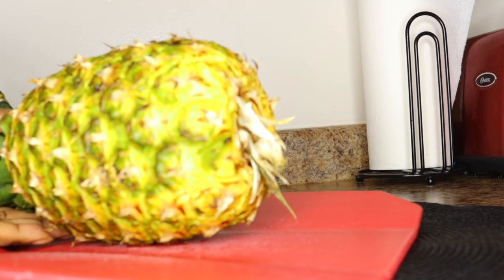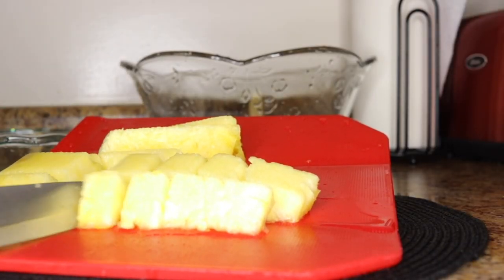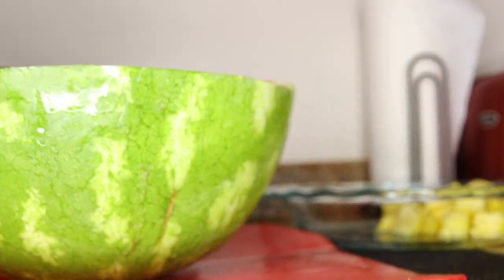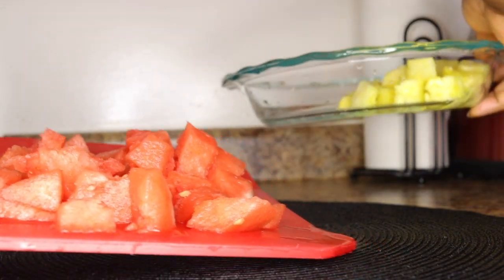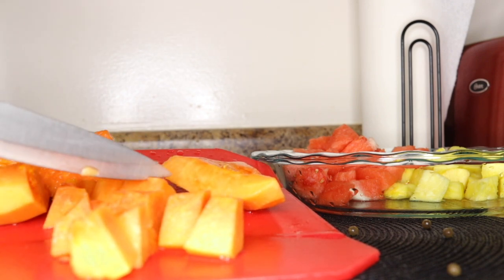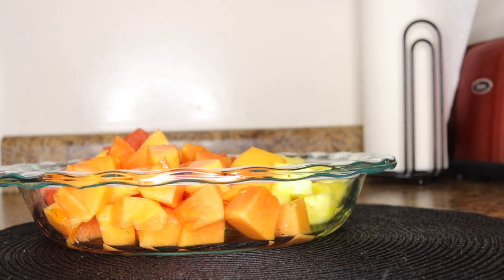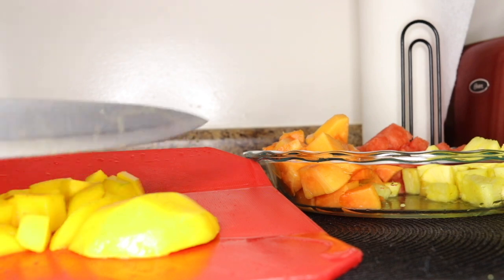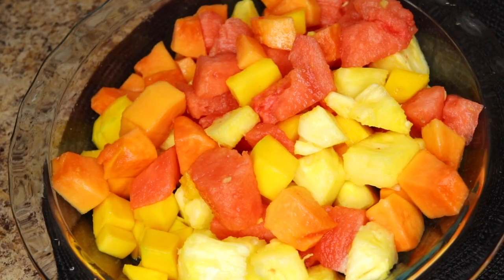yummy fruit salad recipe for fresh, glowing and younger looking skin !!!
this healthy fruits salad recipe is nutrients dense and made with fruits rich in all the vitamins and nutrients that boost collagen production for a Brighter, glowing and younger looking skin